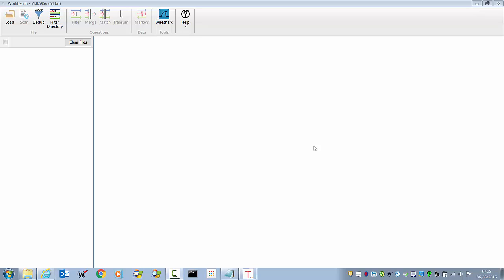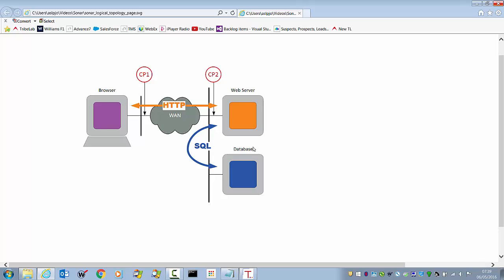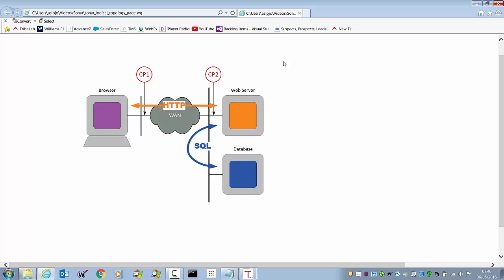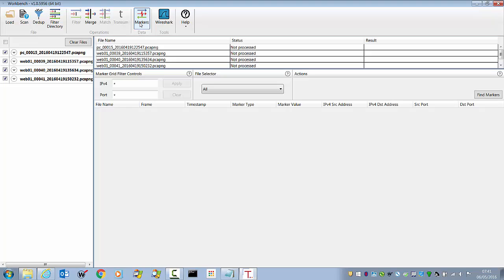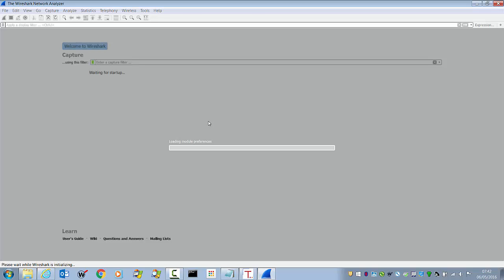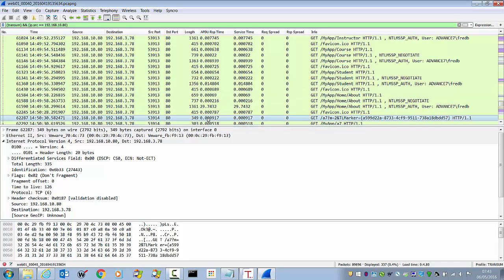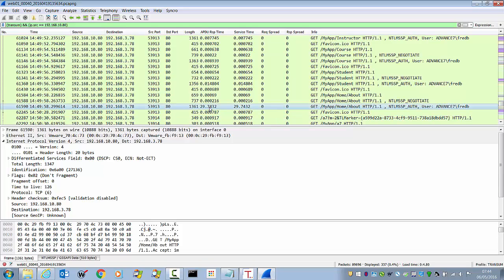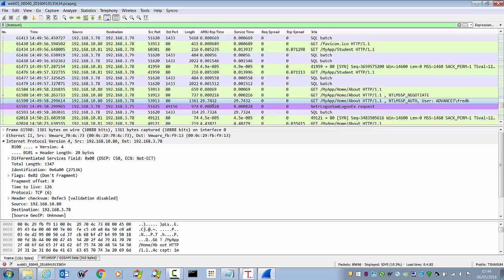Wireshark Use Case: Slow Response Times - Part 4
This is the second part of a short series of videos covering the analysis of a performance problem using Wireshark and trace marking.

Head over to the TribeLab community site for more information and trace samples